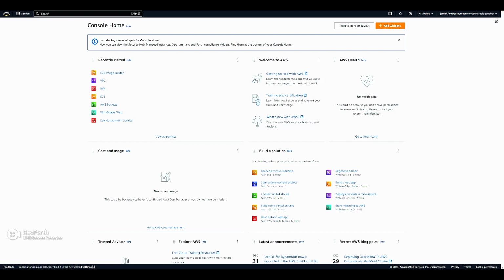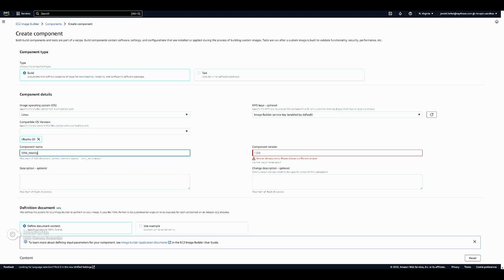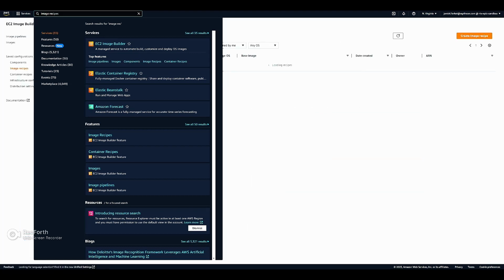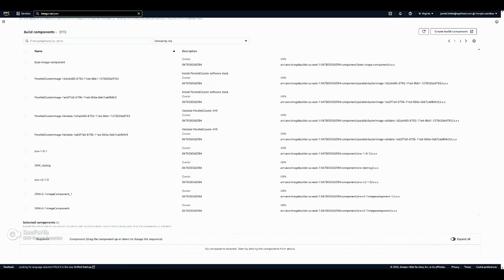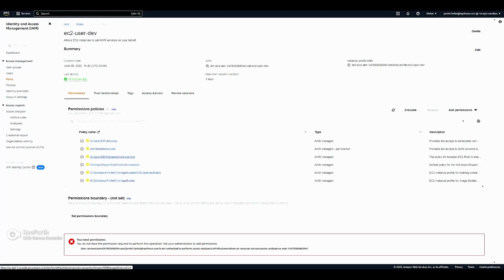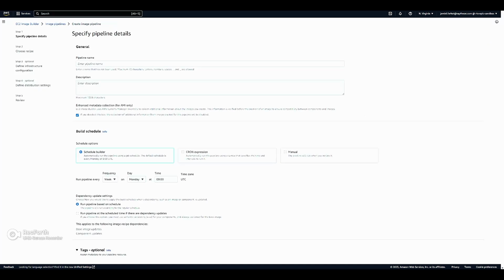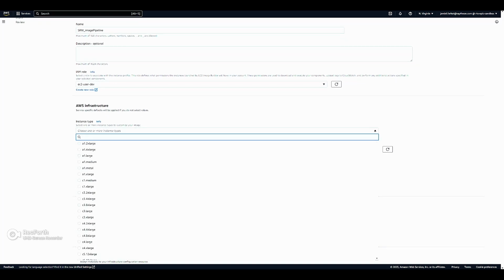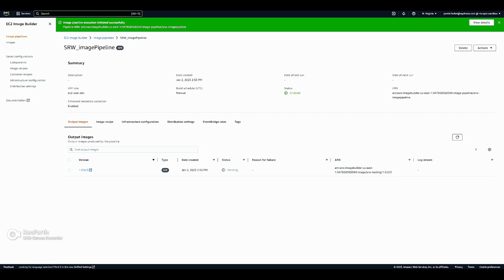Creating a HeadNode on AWS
In this video, we will be running through how to create an Image Pipeline on AWS. The purpose of this video is to create the components, image recipe, and image pipeline, in order to make and deploy a head node. We will run through the entire build process to get the environment up and running to run the Short-Range Weather app.